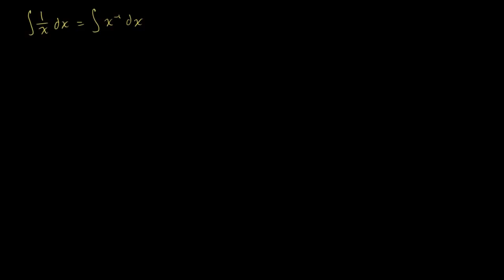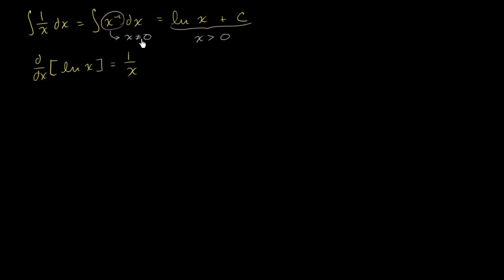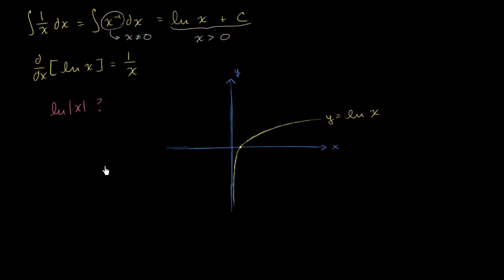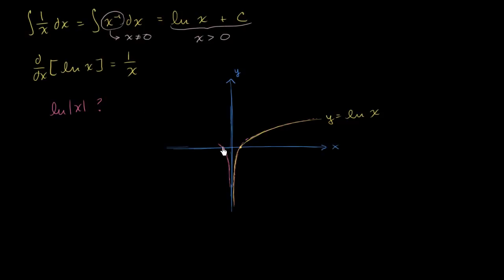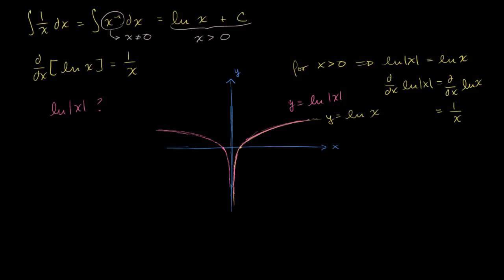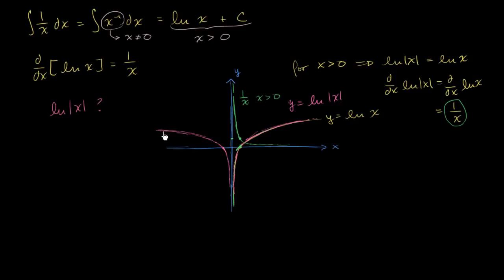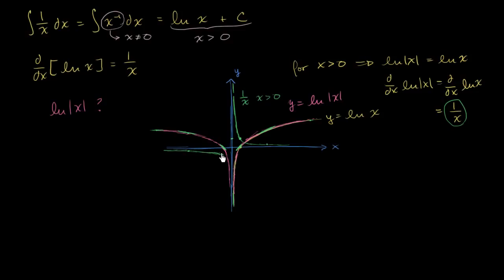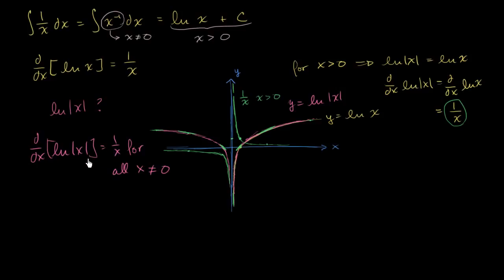Antiderivative of x^-1